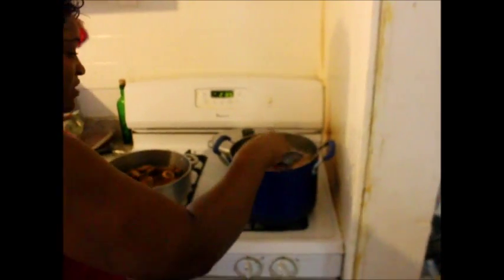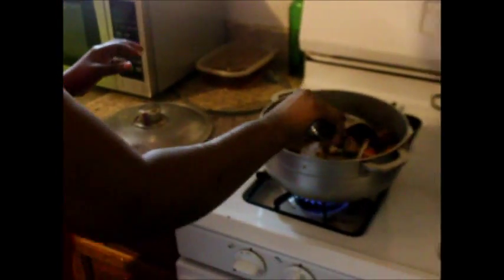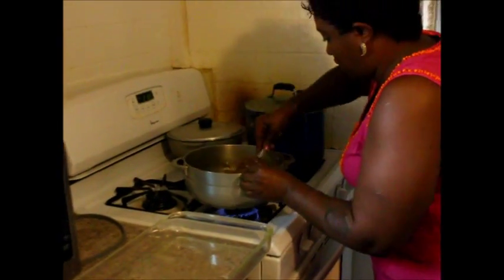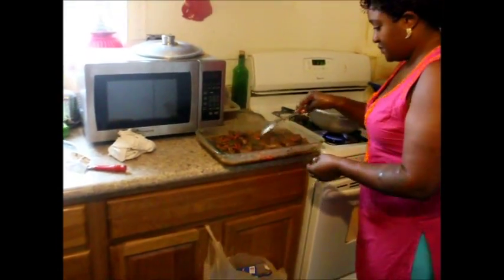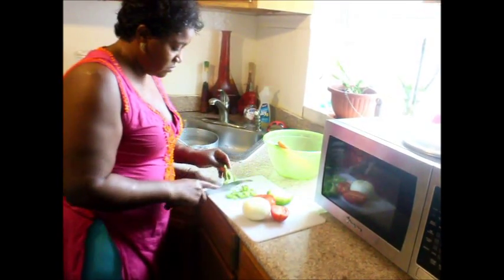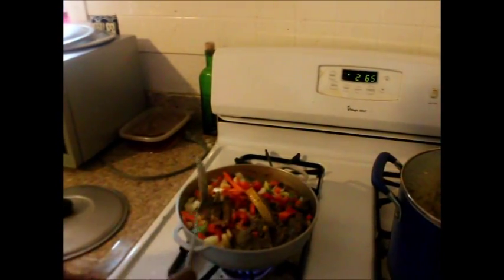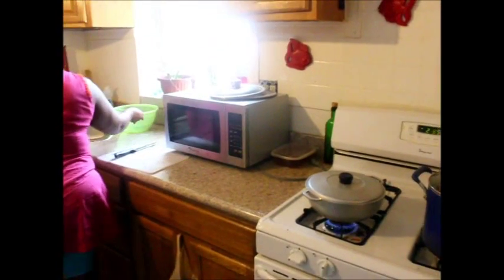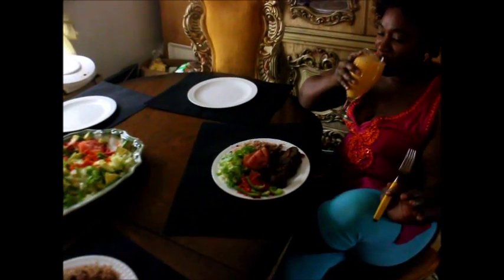Cooking With Mother Sandy Episode 2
cooking rice and peas,pork,and steak with a delicious combination of seasoning carrot juice mixed with eggnog to prepare an amazing dish